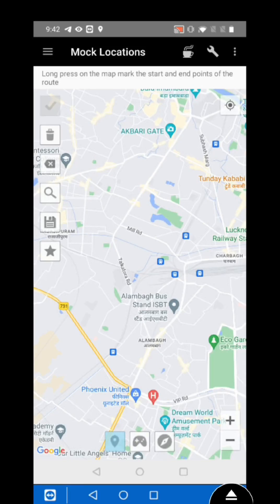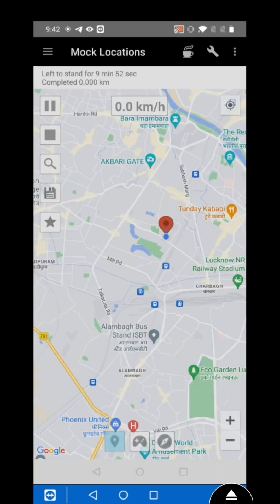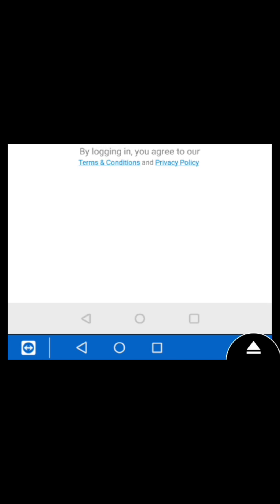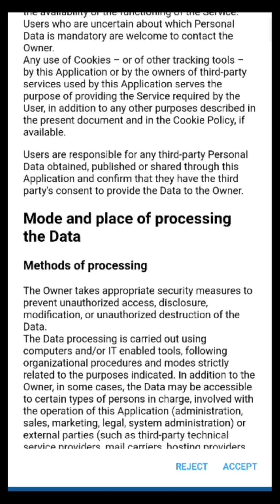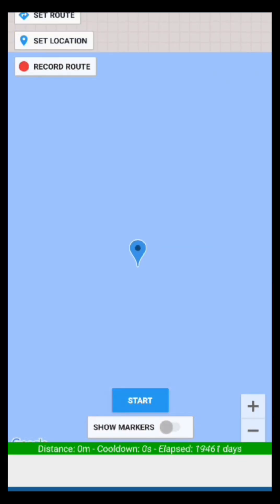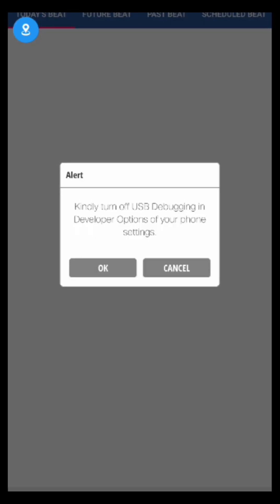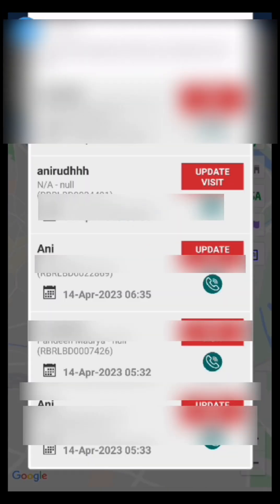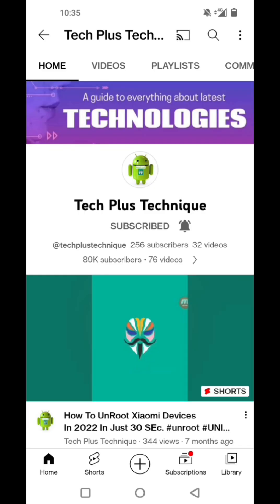Jio Beat Planner Fake GPS | Disable Mock Location